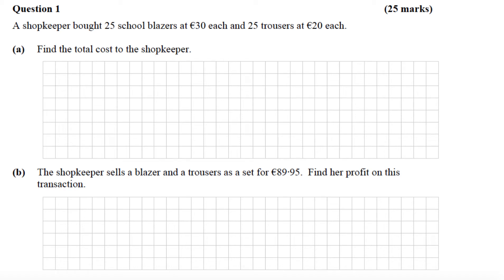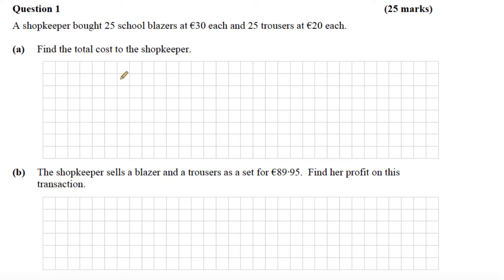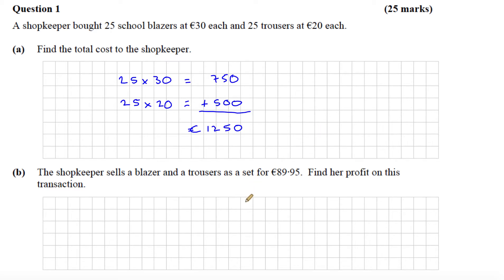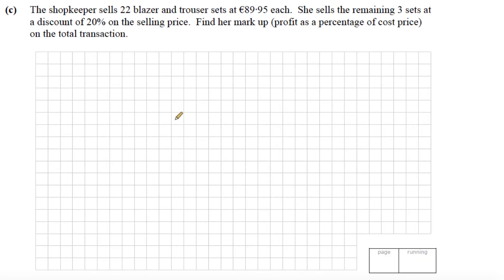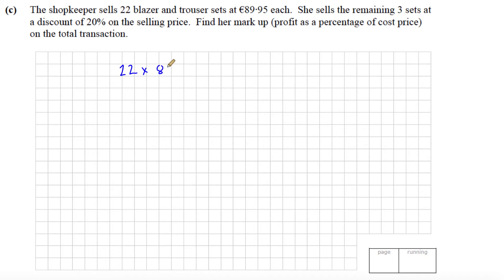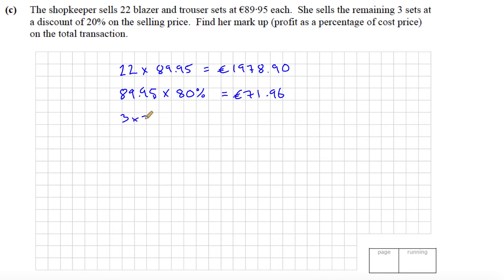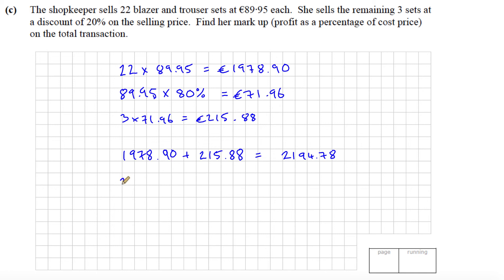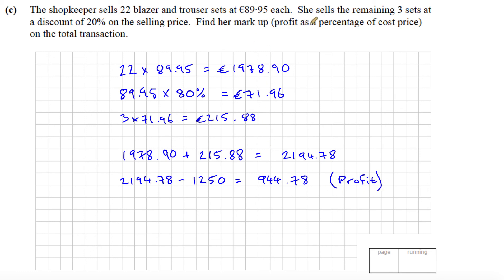2014 LCO P1 - Q1